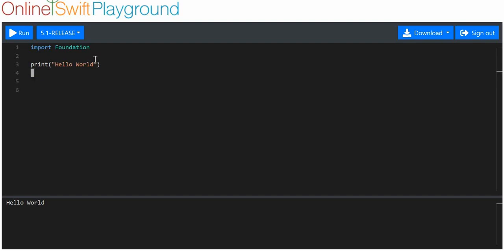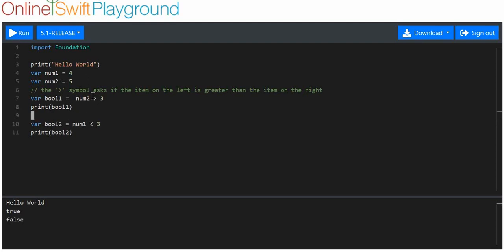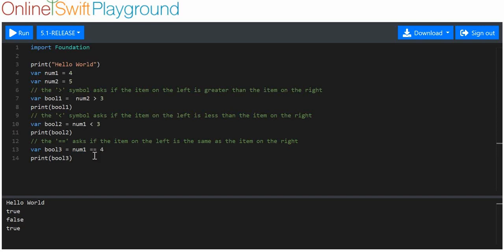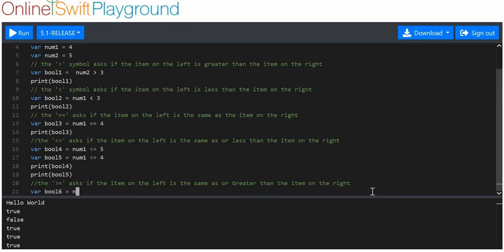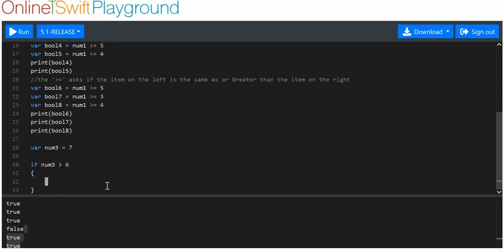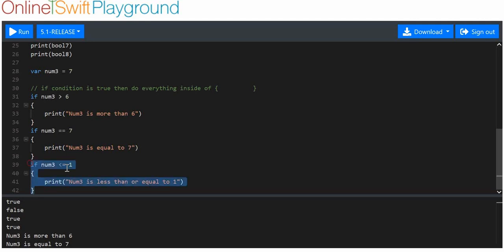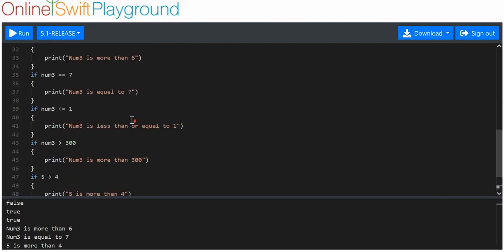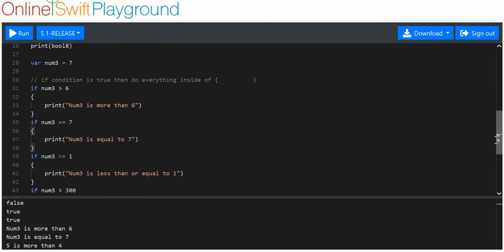SwiftTutorial 1.5.1 Basics IfStatements ComparisonOperators